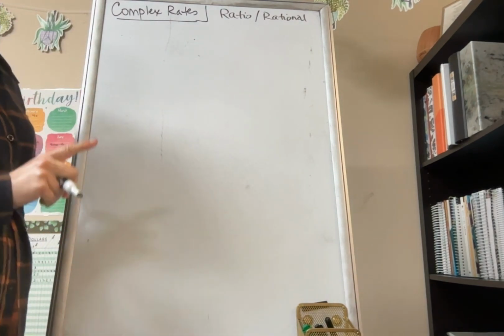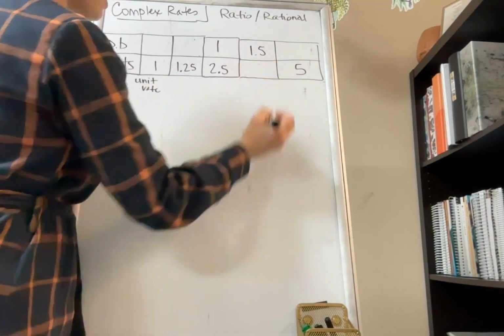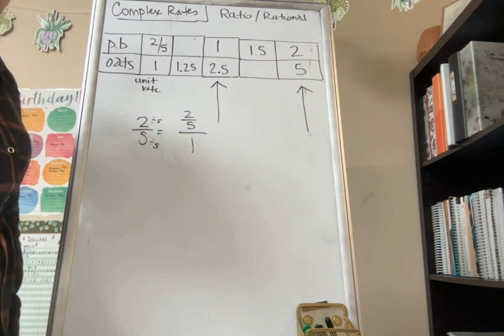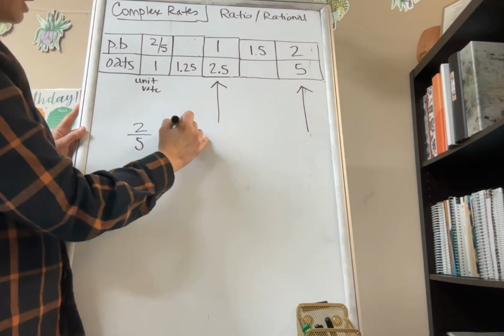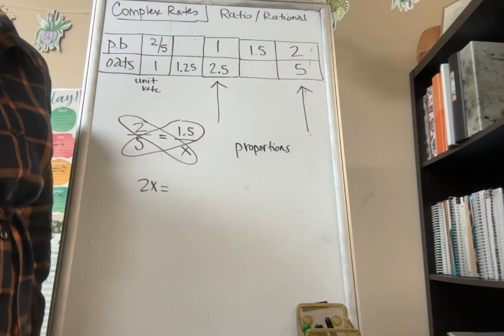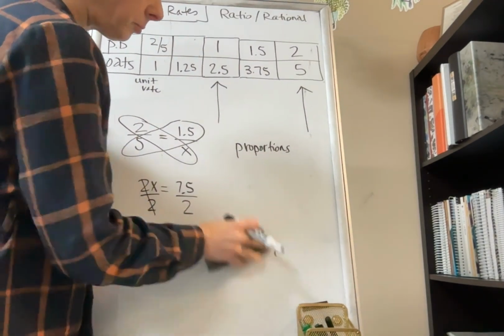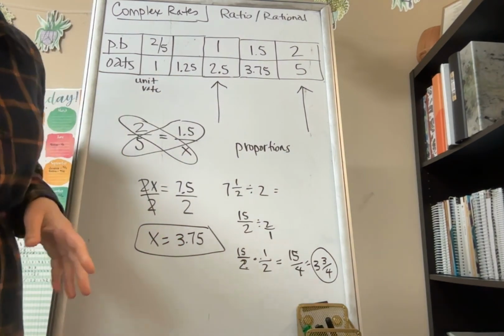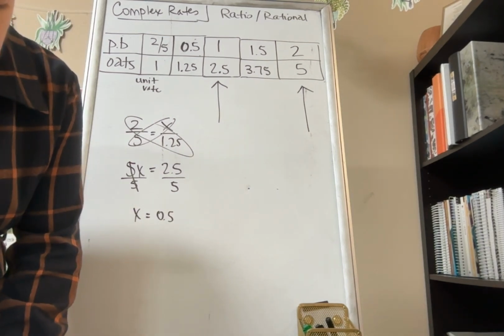FOM Lesson 7.2, part 2